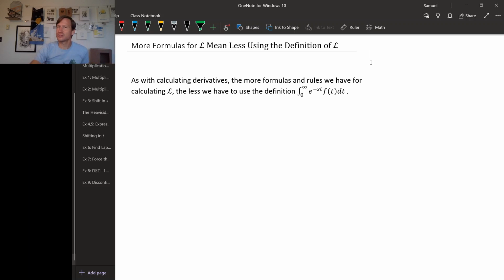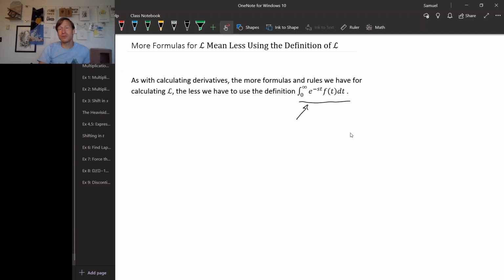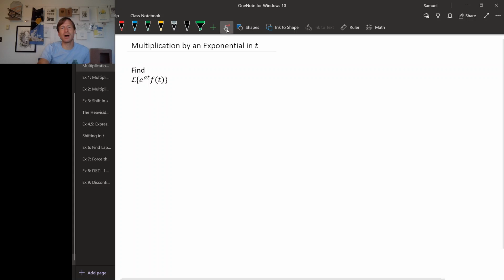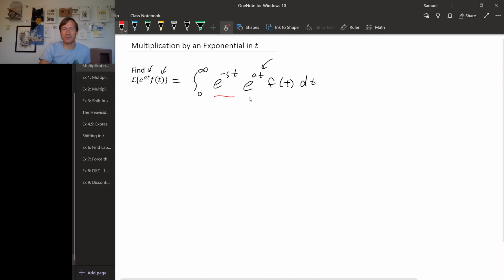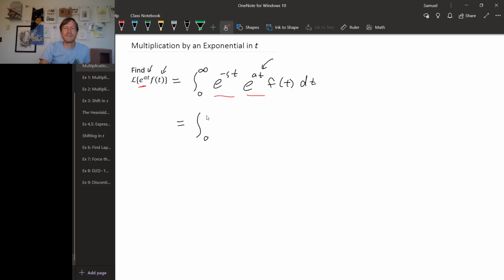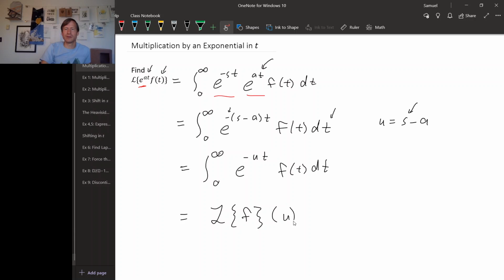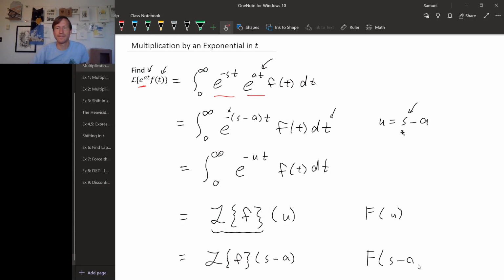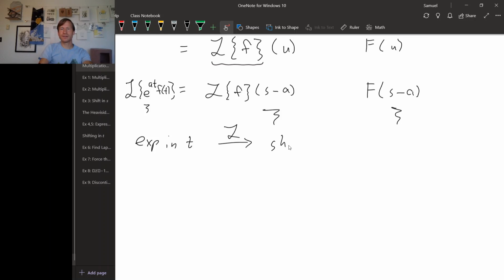7.3 1 - Exponential in t